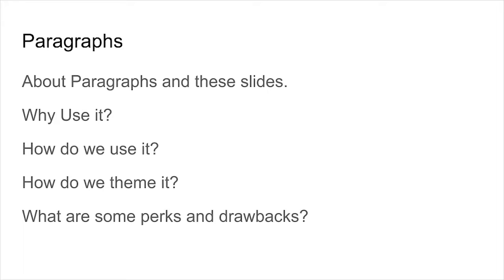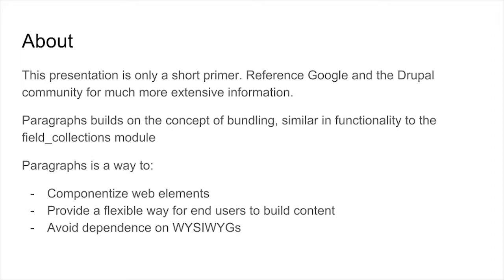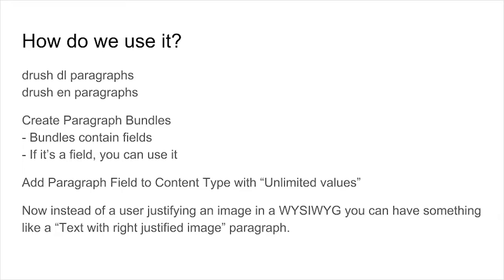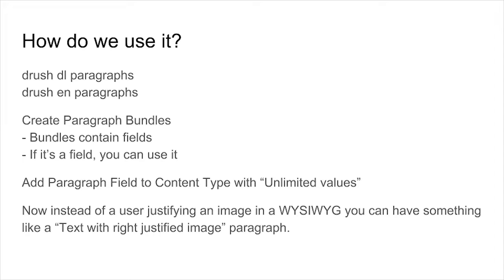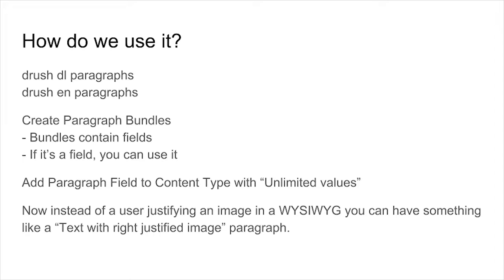Capital District Drupal Users Group - Nosh & Connect, October 2015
A primer on Drupal's Paragraphs module (the who, what, why and when) by Patrick Avella.